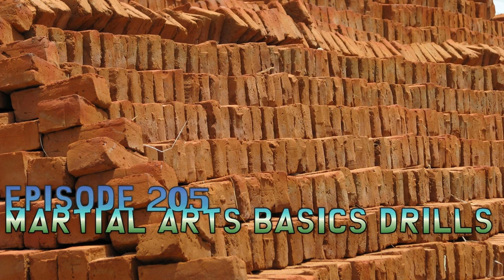Whistlekick Martial Arts Radio Podcast #205: Martial Arts Basics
In this episode, we’ll go over Jeremy’s Top 12 drills for getting better at martial arts basics.

Let’s face it, practicing your basics can get tedious. It doesn’t matter how important you understand them to be, how fundamental they are, they’re… basic. The more exciting they can become, they more you’ll practice, and the better the martial artist you’ll become. Here are Jeremy’s Top 12 Drills for Martial Arts basics. Of course, there’s much more detail in the episode.